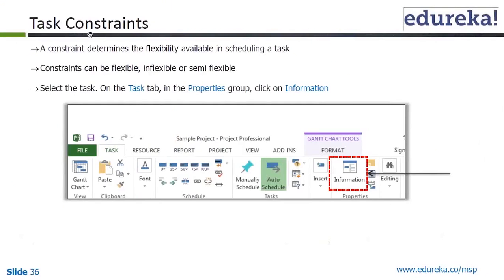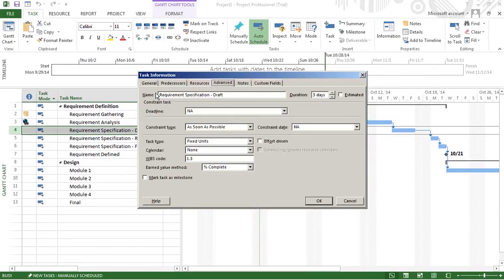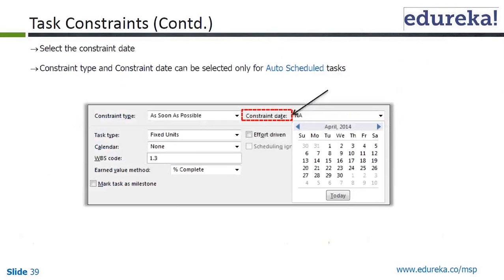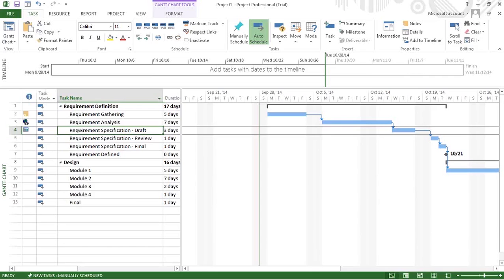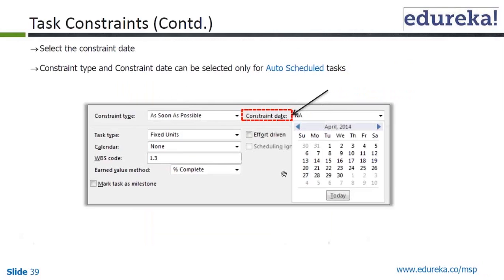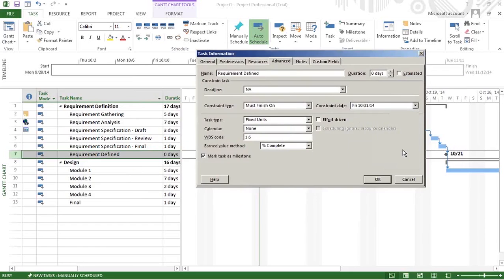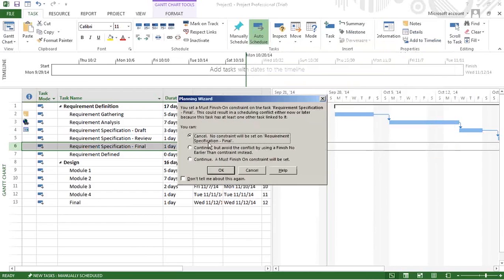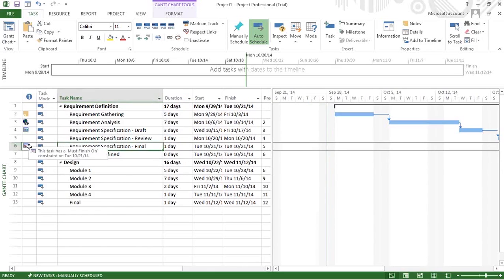Understanding Task Constraints in Microsoft Project | Edureka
A constraint is a limitation placed on a project task to determine the start or end of the task. Constraints can take the form of fixed imposed dates for a task.

The video talks about the concept of Task Constraints in MSP

Related Blogs
The topics related to ‘Task Constraints in MSP’ have extensively been covered in our course ‘Microsoft Project 2013 Training'